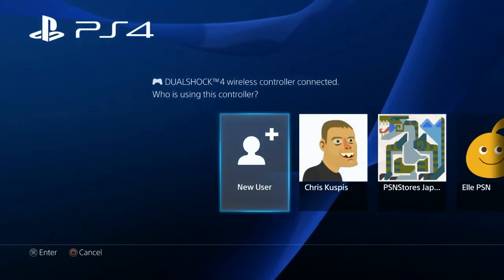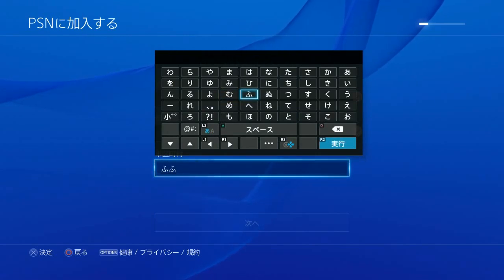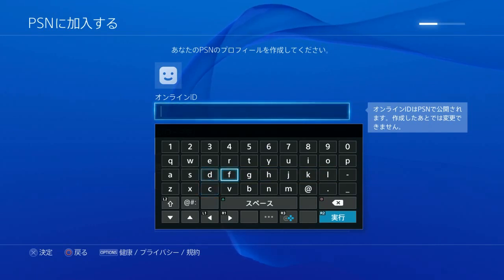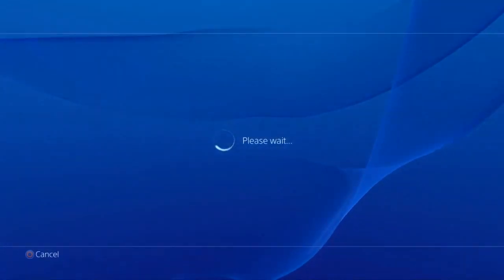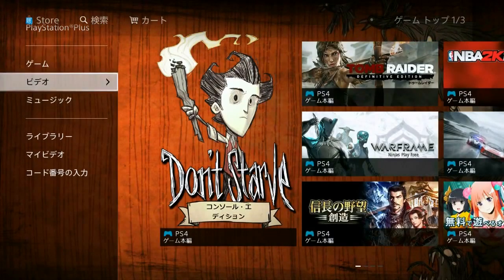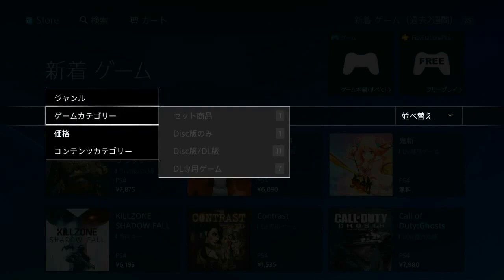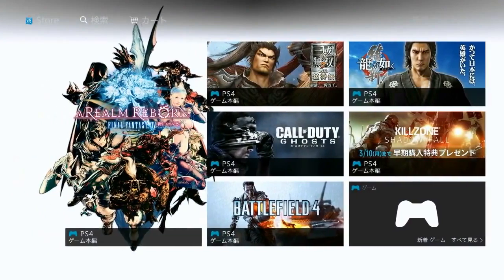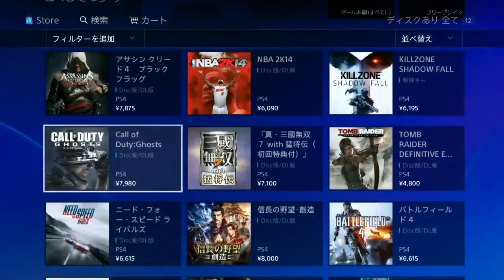Creating a Japanese PS4 PSN Account (Account Creation + Store Walkthrough)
Chris shows you how to make a Japanese PS4 account right from your PS4. THere is also a brief store walkthrough.

I will try to answer any questions in the comments below or at this